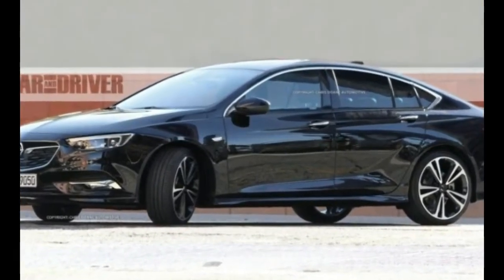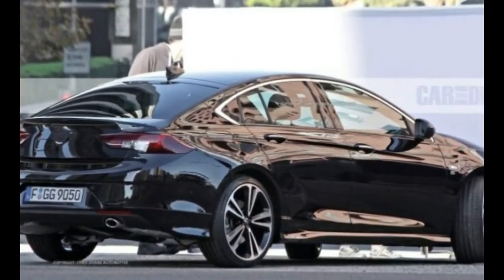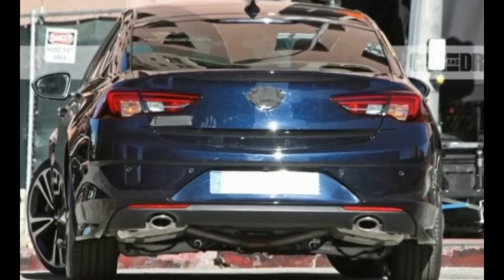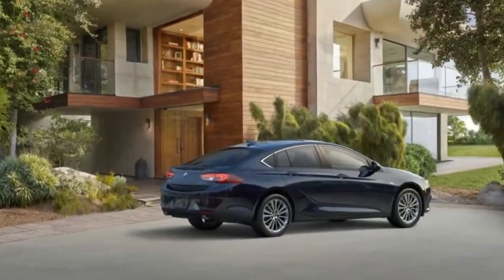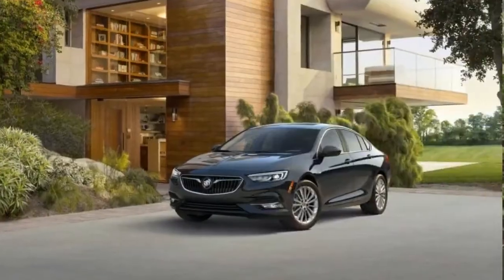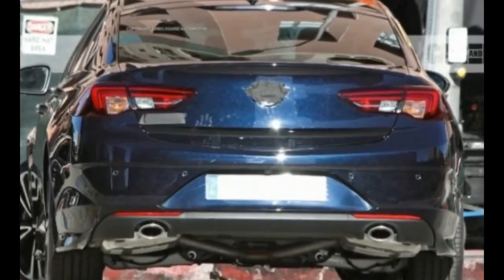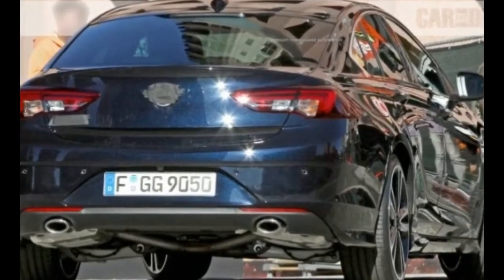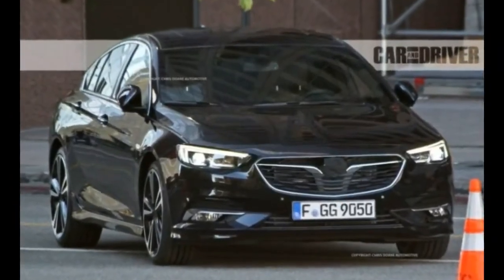NEW 2018 Buick Regal Sportback Release Date Specs and Review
2018 Buick Regal Sportback Release Date Specs and Review

It's easy to write about a car that's very good. It's also easy to write about a car that's very bad. But when it comes to cars that ride the centerline, where there are some good qualities and other not-so-good qualities -- well, that's a bit harder.

And that's where the 2018 Buick Regal Sportback lives. Its hatchback form should help appeal to buyers that are considering shifting from cars to crossovers, and it's a rather pleasant drive. But some other parts seem old or half-baked, largely related to Buick's attempt to ride that middle "premium" line between mass-market and luxury.

Buick is at the tail end of a large lineup shift. Every car in its stable has been recently refreshed, and the Regal is the final piece of that puzzle. The Regal Sportback is a fine car, but being just OK is a hard sell in a price category where there are so many good vehicles.

The last Regal was a bit dowdy, but not this one. Relying on the strengths of recent concepts like the Avista, the new Regal Sportback adapted some very handsome looks that have been adapted to other new Buicks in varying degrees of success. Alongside the Enclave, I think the Regal Sportback is one of the prettiest new Buicks in some time.

The fast rear end that comes with a hatchback gives the Regal Sportback a heavy dose of style. The headlights look sharp. The grille is appropriately sized -- a growing rarity. There's some clever sculpting on the hood and on the door panels.

The interior is hit-or-miss, leaning toward the latter. There's a nice amount of layering on the dashboard, but once you stop looking at it from the outside, the narrative falls apart amid a liberal use of coarse plastics and leather that feels no cushier than mid-tier vinyl. Panel gaps are big, especially near the doors, and one piece of trim gap on the transmission tunnel was sharp enough for my co-driver to be concerned about cutting himself on it. The gauges feel small and tough to read in a hurry.

GM's love for plastic panels with faux stitching best exemplifies the interior quality -- fine to look at, less than fine when any other sense is involved.

- Donut Cars -